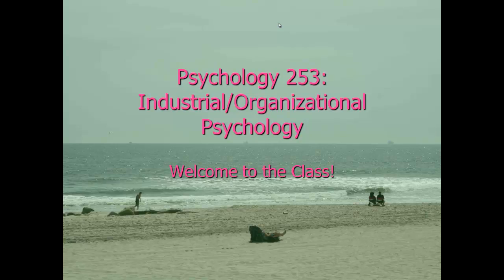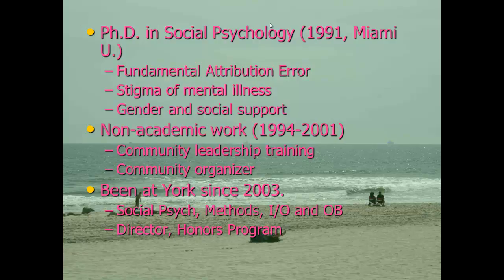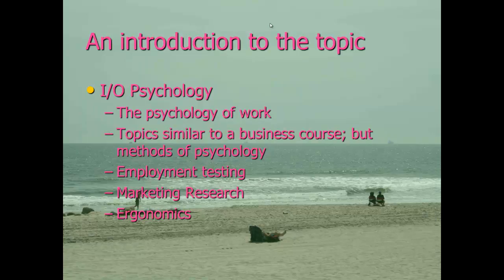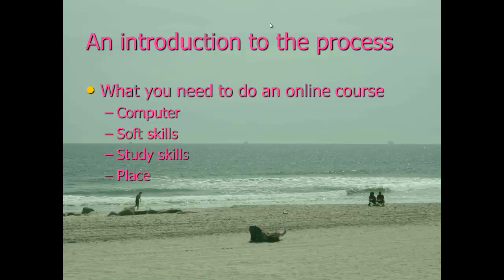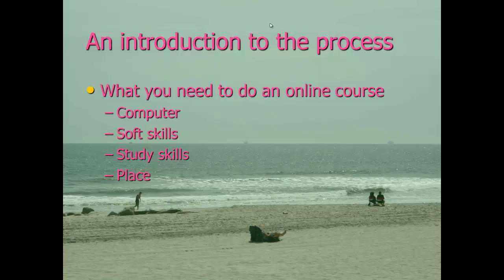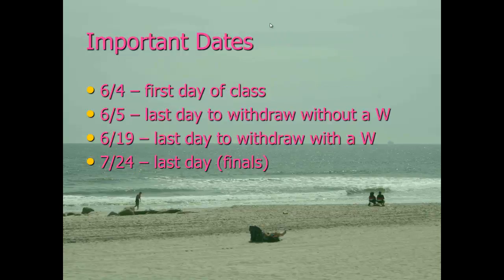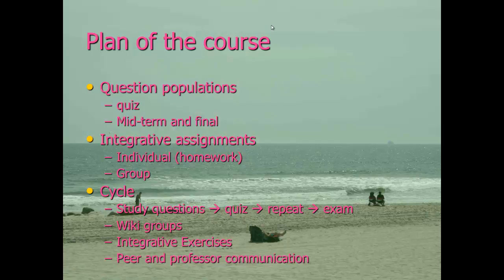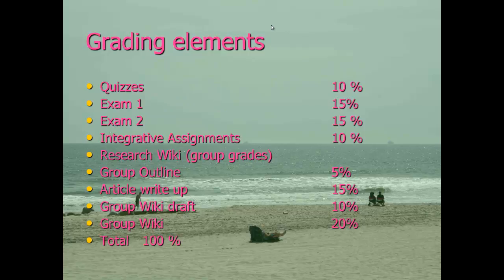Syllabus Psych 253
Overview of the syllabus for Psych 253, Summer 2012